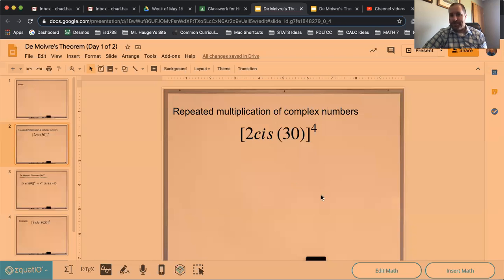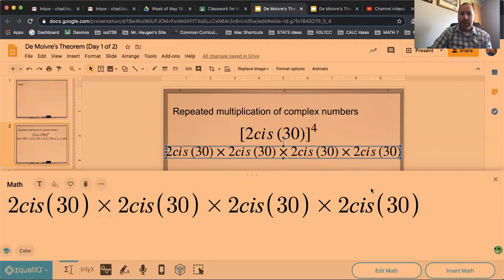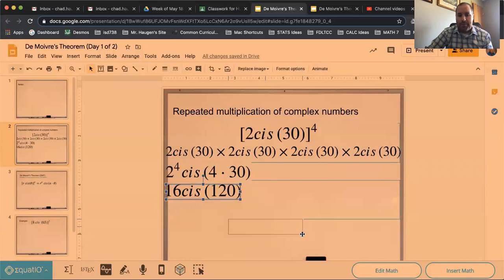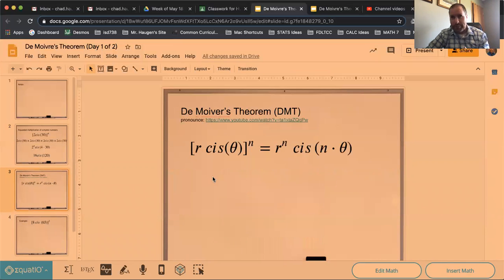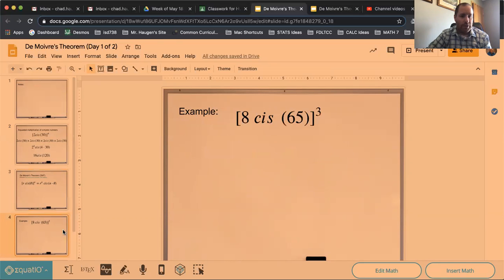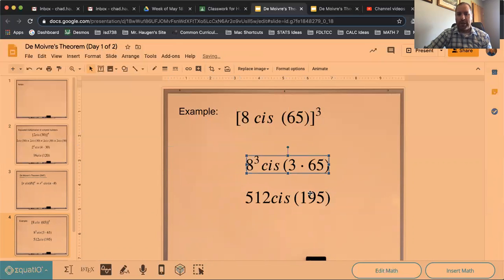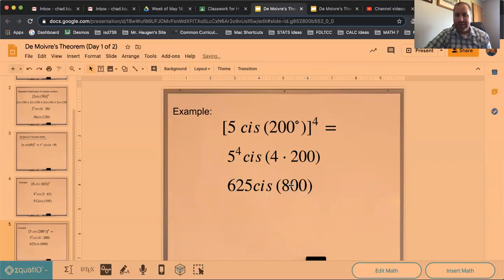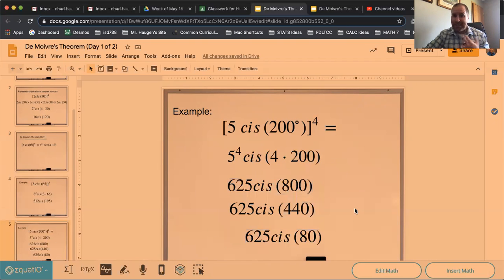Trig - DMT (Day 1 of 2)